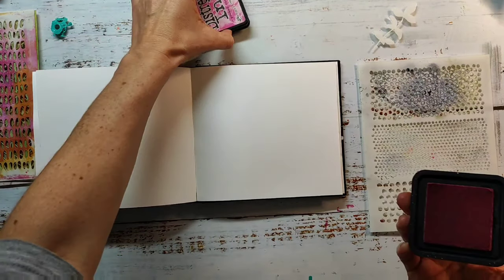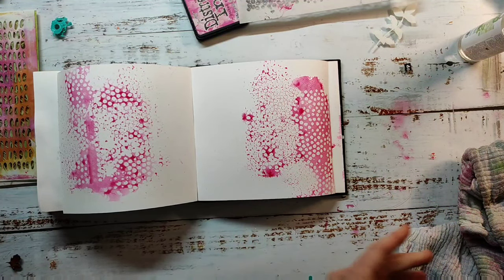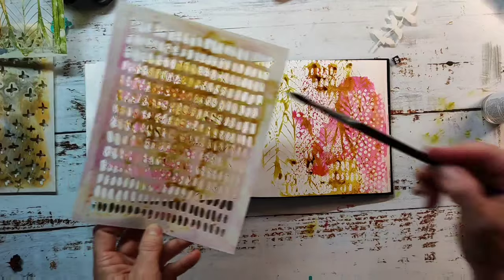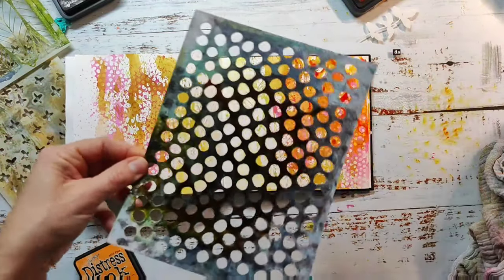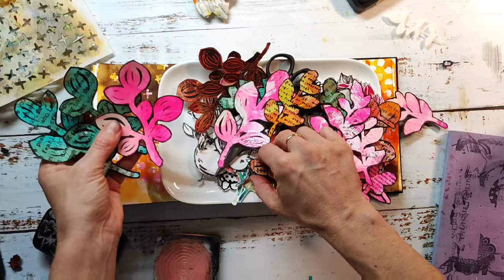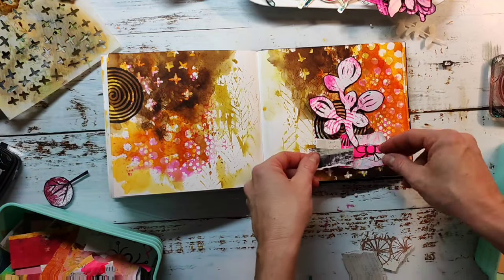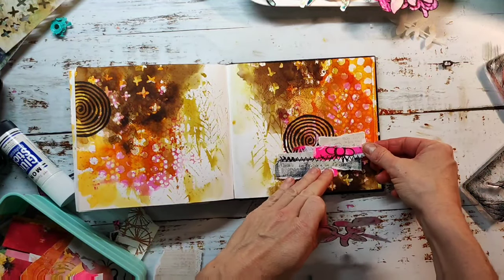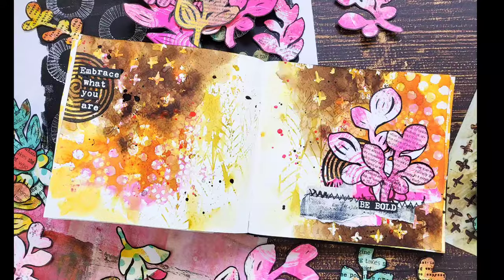Fun Technique to create an Art Journal Background 👉 Stencil Smooshing with Distress Inks & Oxides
🌞Hi everyone! As I enjoyed this process so much, I am playing in my watercolor journal today again using Distress Inks with some of our new stencils. This technique creates a lovely layered background that can be used not only for art journaling also for other mixed media projects like cards, atcs or tags. Today I wanted to make a spread with some autumnal vibes.
I am inking up the stencils, spritz them with water and then use them like a stamp to get an impression on my pages. I am drying the layers inbetween to avoid mud and to get a more dimensional look.

🧑‍🎨SUPPLIES & TOOLS:
Rubber Dance Stamps & Stencils:

Distress Inks
picked raspberry, ground espresso, spiced marmalade
Distress Oxide: forest moos

Rosa Gallery
Brusho Powders
🧑‍🎨Crayons:
Fabriano Academia
🧑‍🎨Stamping Ink:

My favourite online platform to learn and to improve my art:
👉SKILLSHARE
Try Skillshare 2 weeks for free: